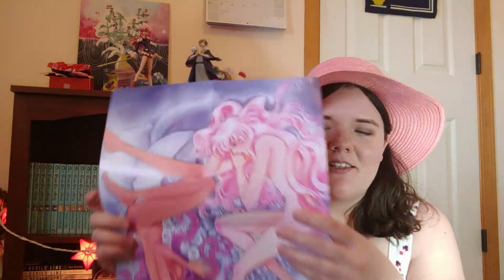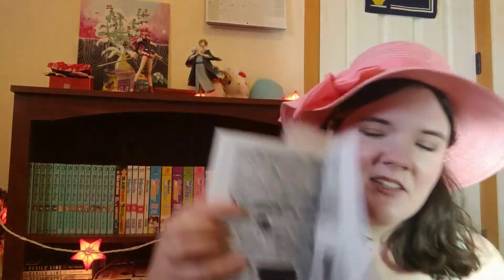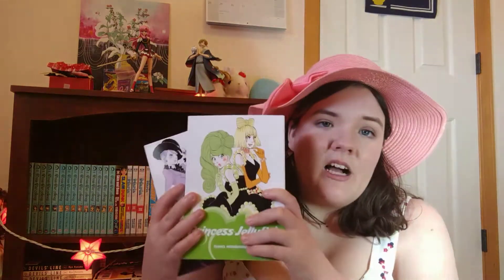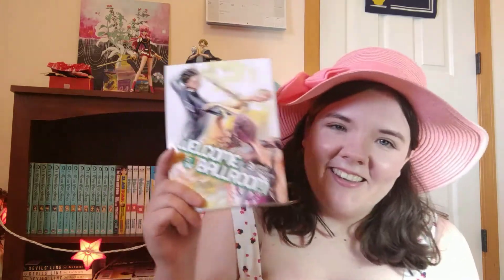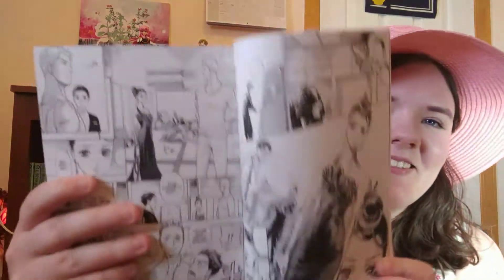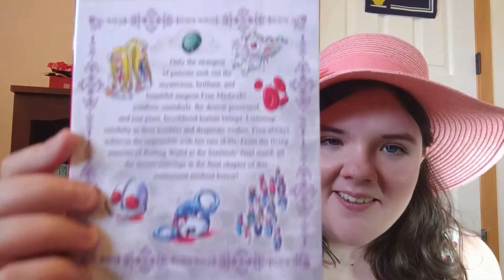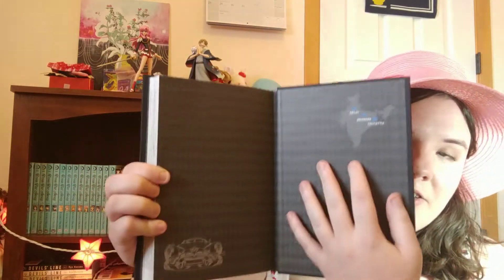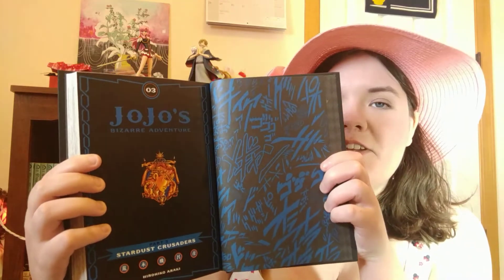Manga Haul | April 2017 | Take My Revolution!!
Today I'm showing off the books (and one figure) I bought in the month of April! Lots of exciting new releases this month. Also, some exciting channel news!!